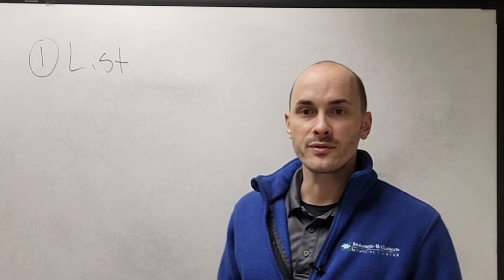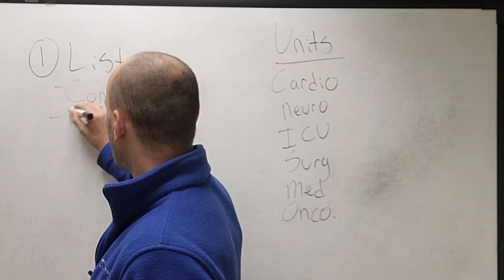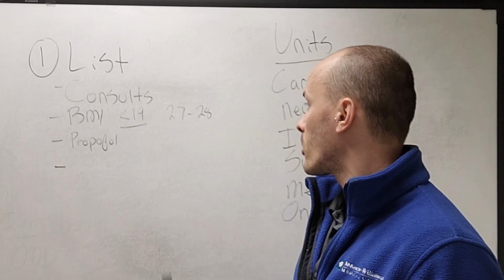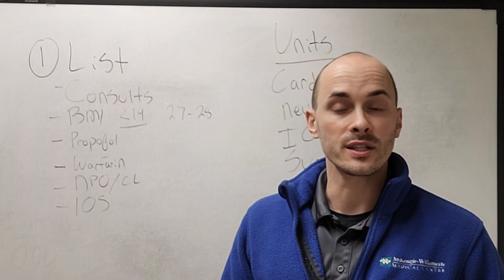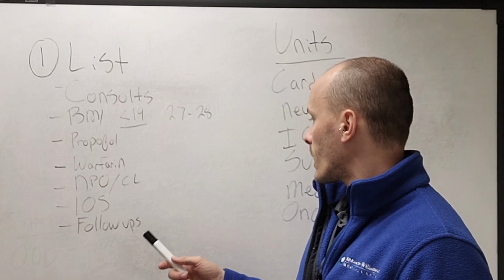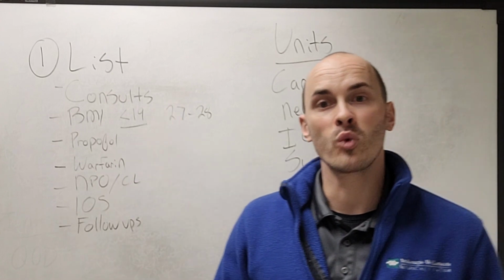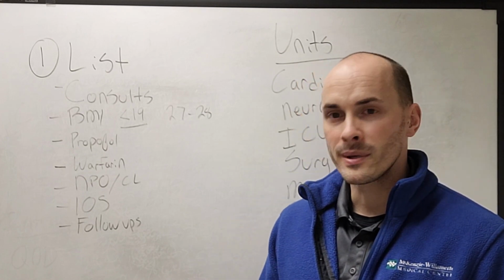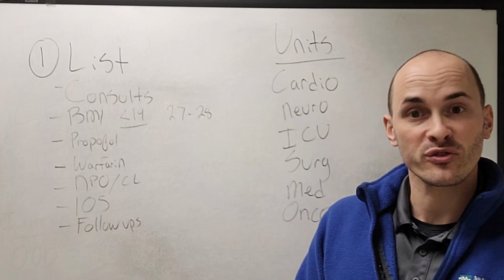A day in the life of a Clinical Dietitian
What does my day look like as a clinical dietitian? In this video I tell you all about it!